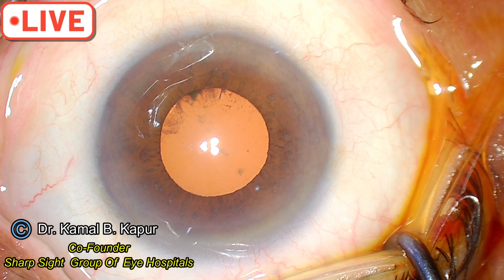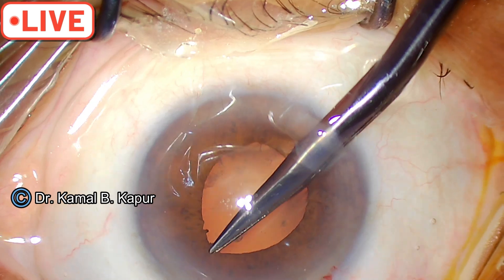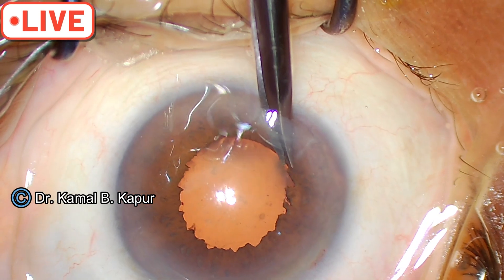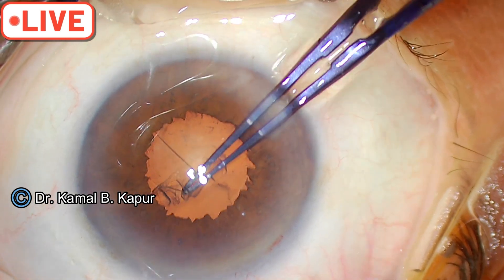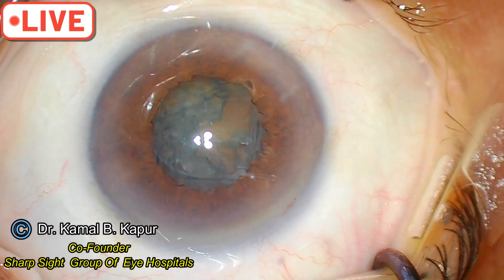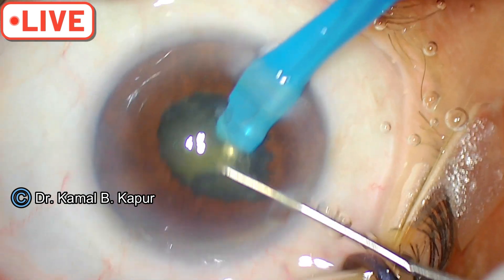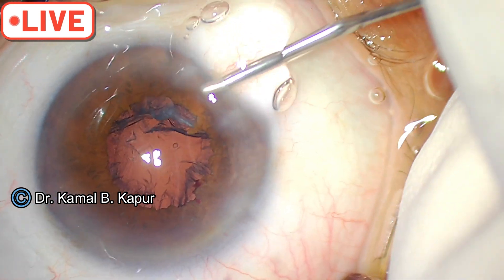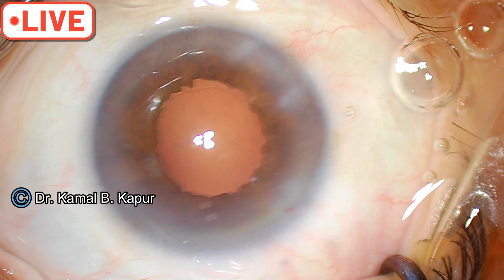Back to basics- - Fixed Pupil "No Hooks. No Dilators. Just basics." -Dr. Kamal Kapur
BACK TO BASICS  Micro Sphincterotomy for Mid-Dilated Pupils

In this  LIVE surgery  video, i demonstrate a straightforward technique to manage a mid-dilated, non-dilating pupil using only a micro scissors and viscoelastic—no pupil dilators, no iris hooks, no complex tech.
Perfect for beginners and seasoned surgeons alike, this micro sphincterotomy approach is ideal when advanced tools aren't available. Part of the Back to Basics series, this video focuses on practical, accessible solutions that empower eye surgeons to handle challenging situations with confidence and clarity